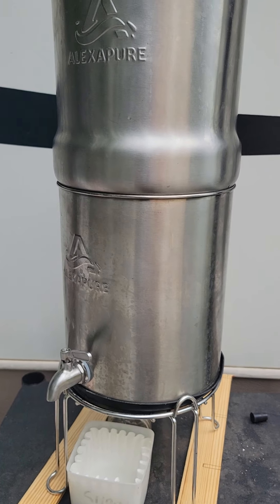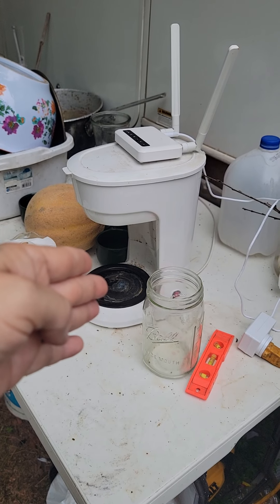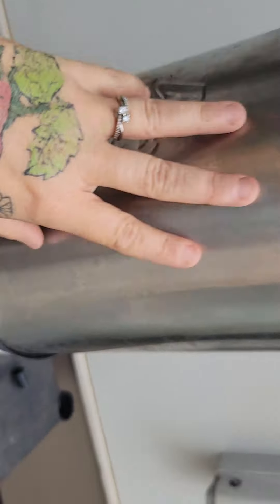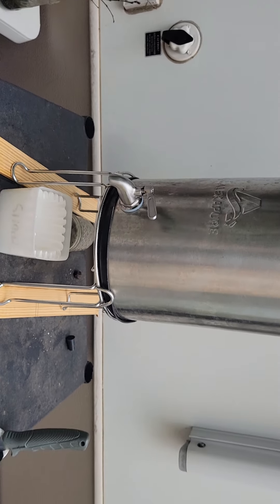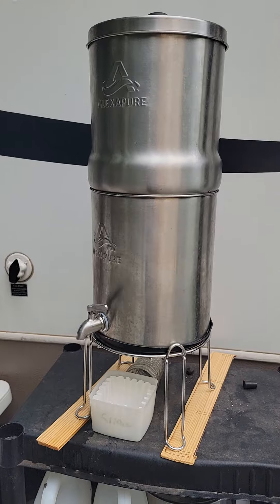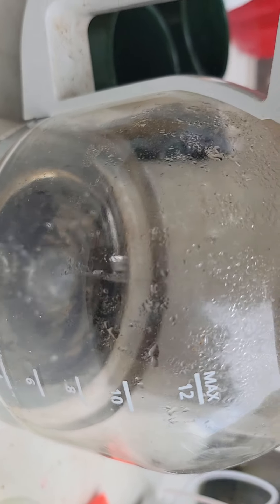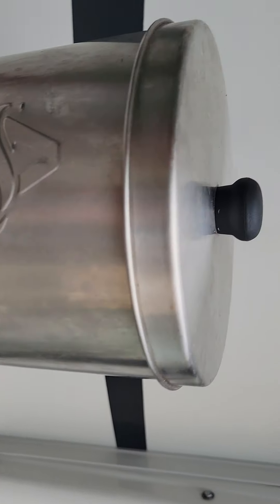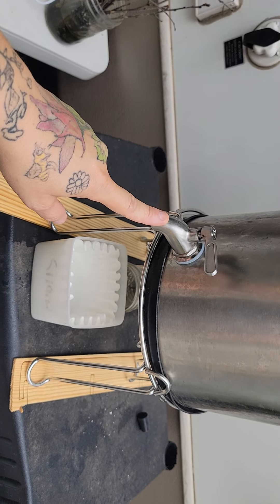no water! get it